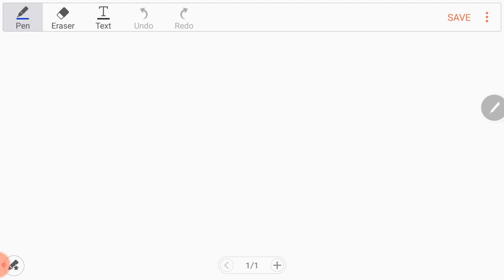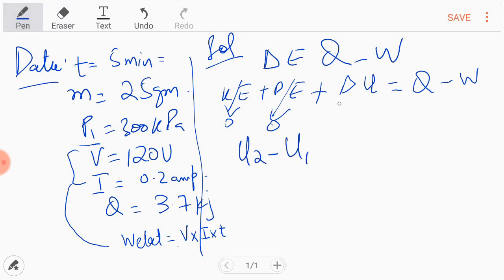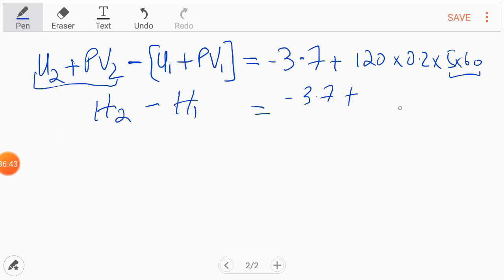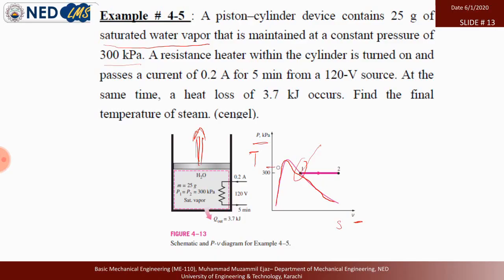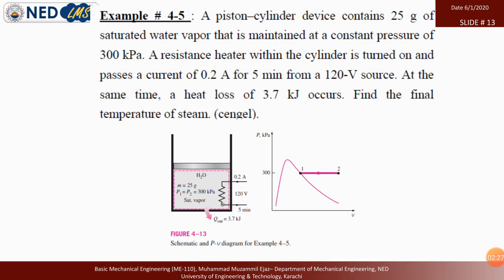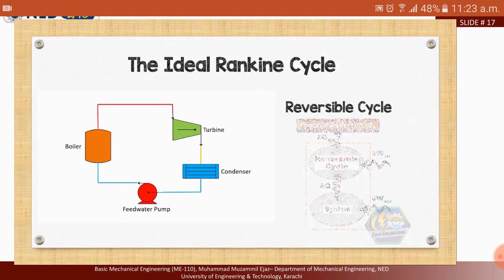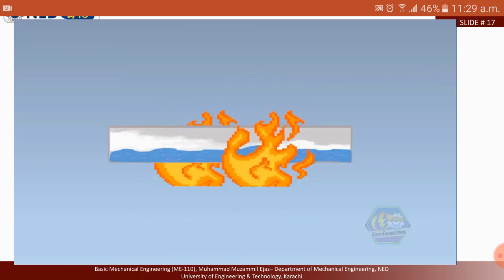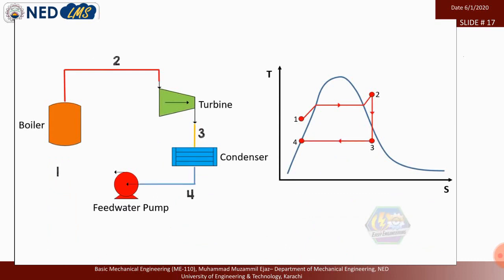Thermodynamics lecture 10